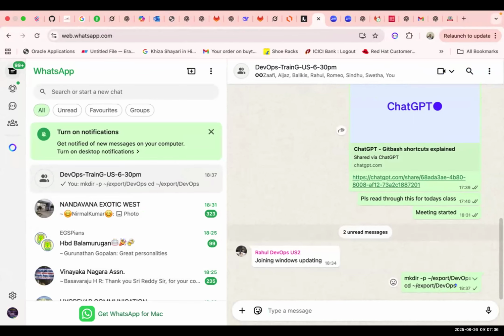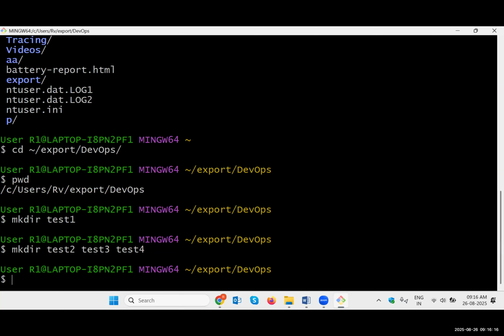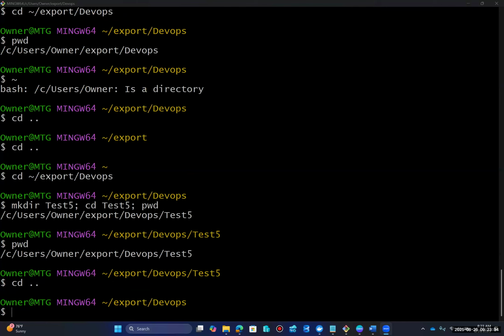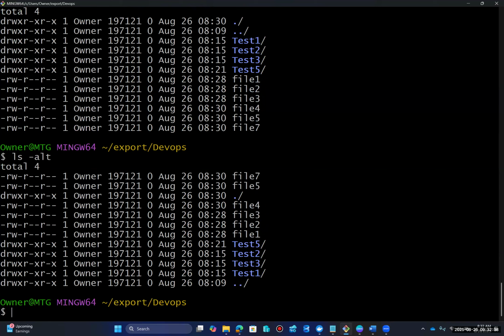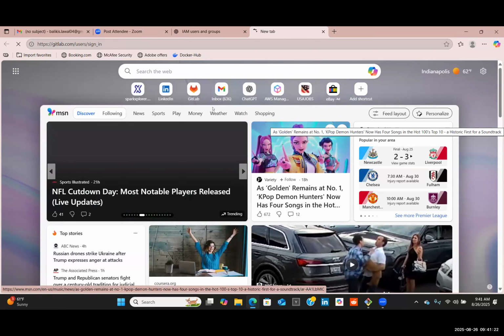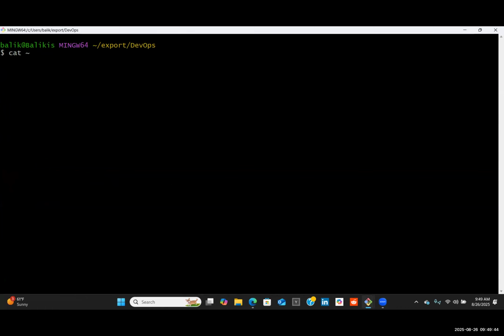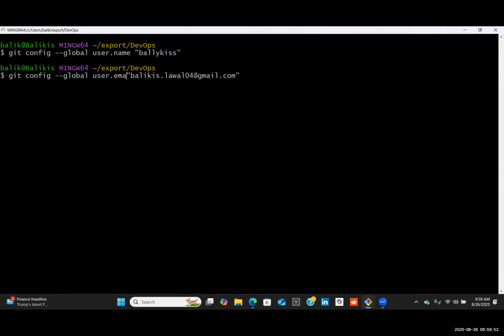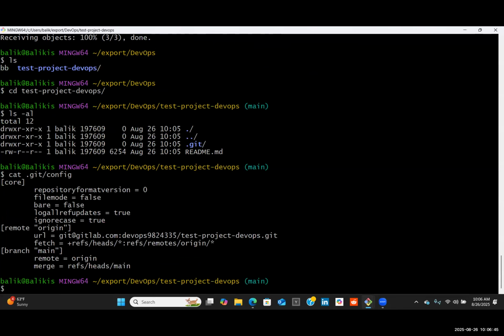Linux_cmds_Git_intro_GitLab_Variables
Short-cuts in Gitbash
Important of CLI
Git basics and config
Add GitLab variables